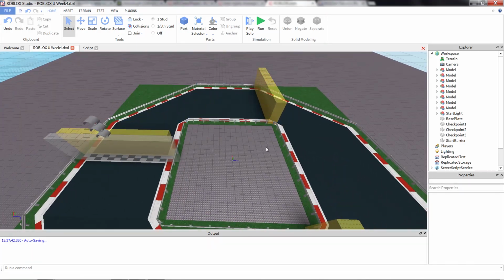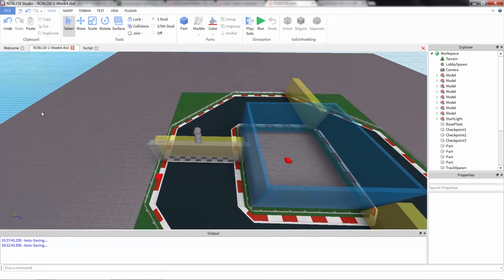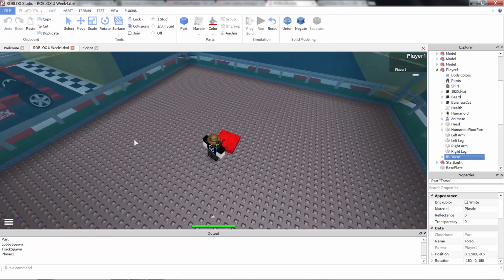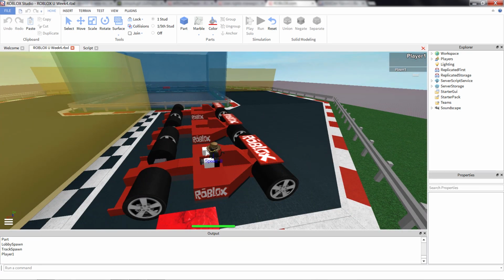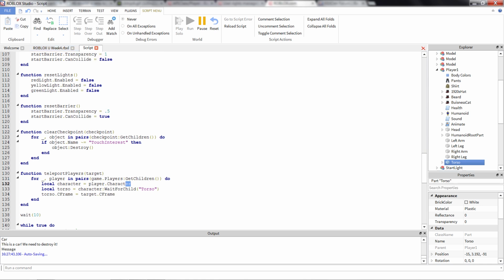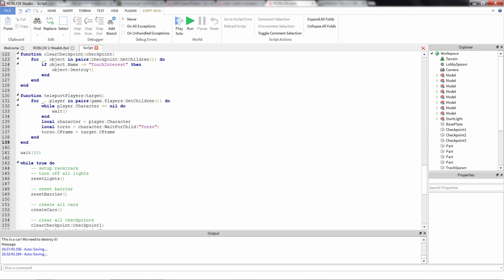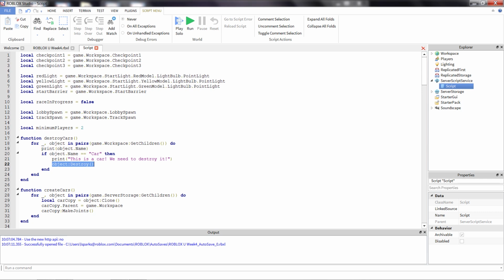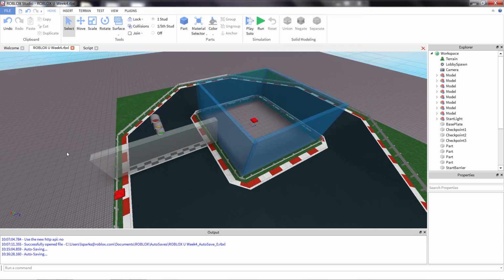ROBLOX Racing 12: Build a Lobby (ROBLOX U Tutorial)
This is part 12 of a ROBLOX University tutorial series that teaches you how to build a basic racing game.

In this installment, UristMcSparks shows you how to build a lobby and let players hang out there between races.